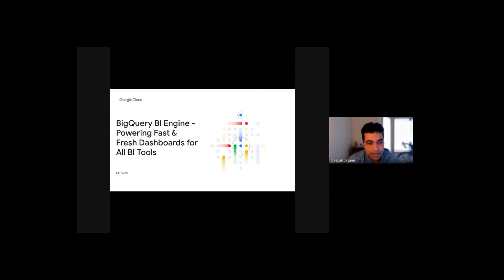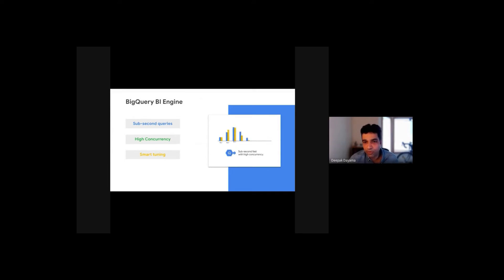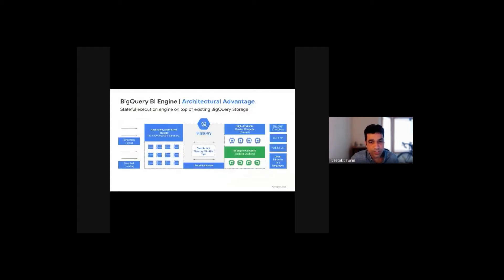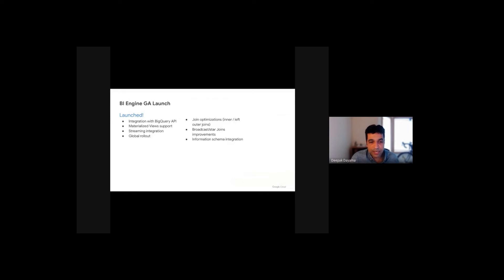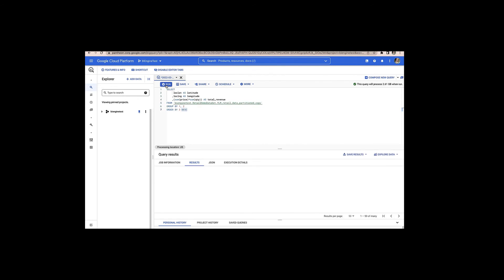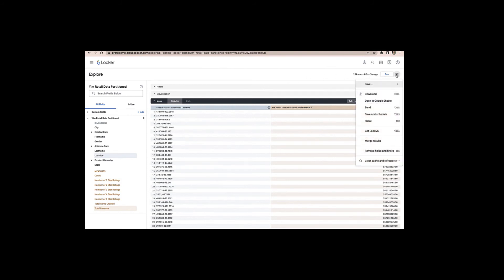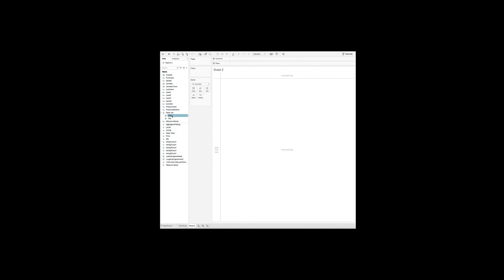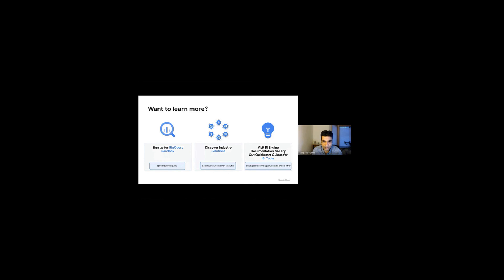BigQuery BI Engine: Powering Fast & Fresh Dashboards for All BI Tools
Running business intelligence on big data can be challenging. BigQuery BI Engine is a blazing-fast, in-memory analysis service for BigQuery that allows users to analyze complex data sets interactively with sub-second query response time and with high concurrency. BigQuery BI Engine seamlessly integrates with familiar tools like Data Studio and Looker, along with other popular BI tools, to accelerate data exploration and analysis. Discover how BI Engine works and see a demo across different business intelligence tools.